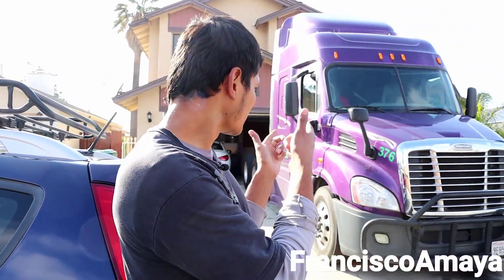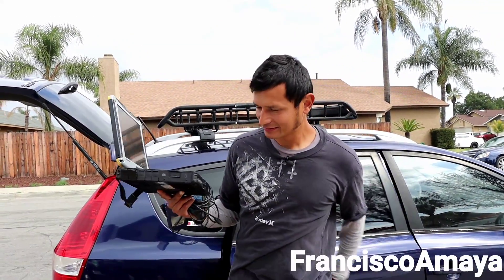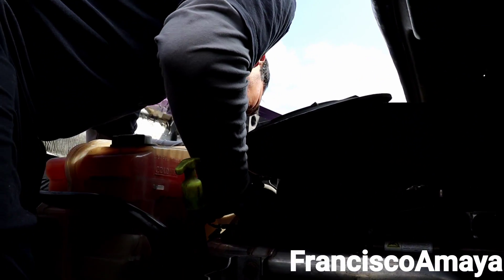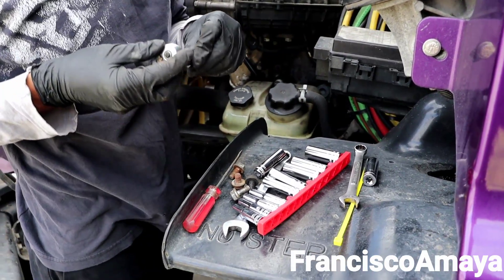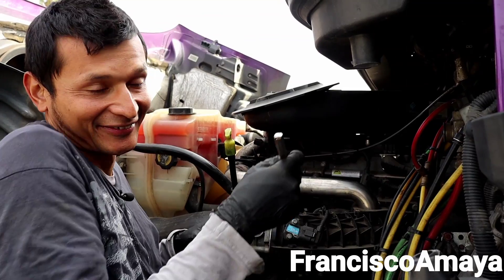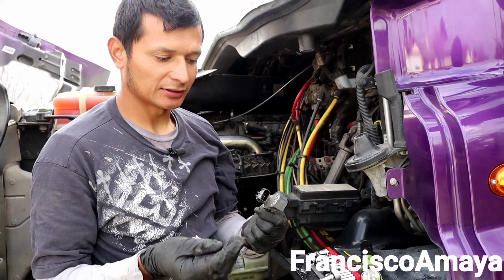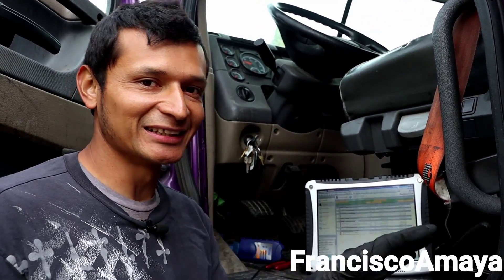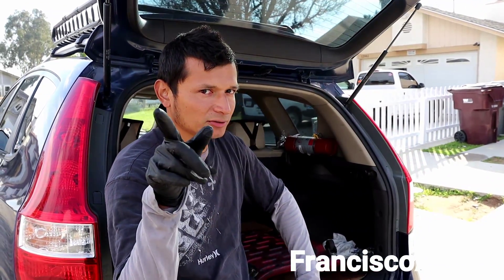S1 E2 F.A.I.T.H. Moreno valley rail delivery services DD13 spn 2631 fmi 1 low power check engine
WARNING!!: ⚠️⚠️⚠️

Warning!!! ⚠️⚠️⚠️

2015 freightliner cascadia DD13
his truck had the following codes
Spn 2631 fmi 1
low intake air pressure
this code refers to a low press in the intake manifold while the engine is requesting more power
possible caused are
bad egr delta p sensor
egr tube low flow
cac leaks
exhaust leaks
intake press leak
throttle valve stuck close
bad air filter
broken turbo

freightliner wester star mercedes benz

hello, I am FranciscoAmaya and I am introducing this the editions of videos where I will go give you a visit to check your truck called F.A.I.T.H. (FRANCISCO AMAYA IN TRUCKING HELP)
To qualify to for my help is pretty simple.
3. be a follower on Instagram. search for francisco amaya youtube
once you have done all this you are in!!

now you have to send me a messege via instagram and if i dont respond the first time try again, please.
please, send me the following information on instagram
1. location
2. year make engine and model
3. problem with your truck
4. why should i visit you

note: my visit will be charged depending on the location and problem with your truck.
note: this is just an inspection, i will not fix your truck on the spot.
note: if i dont know anything about the problem i will be totally honest with you but it will be up to you if you still want me to visit you

OR

Question!?